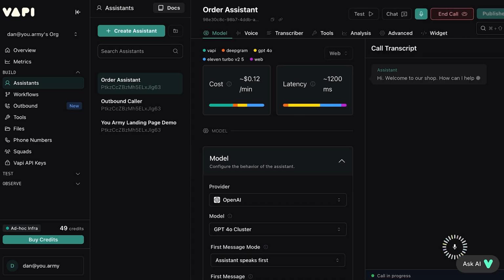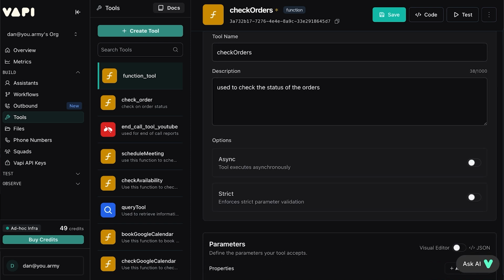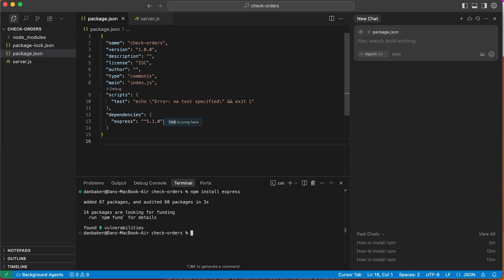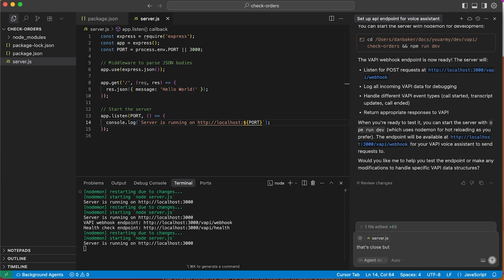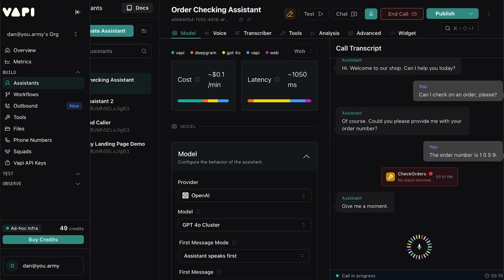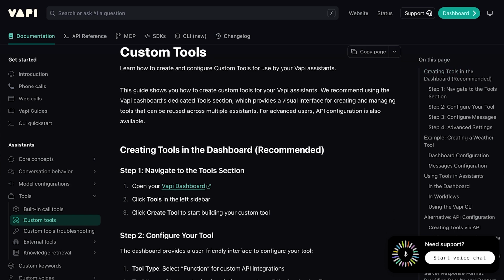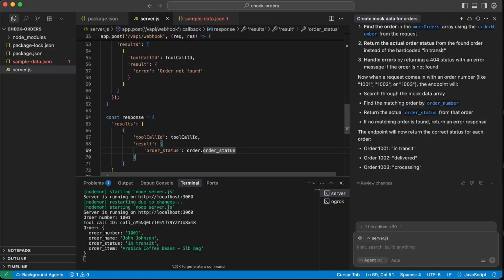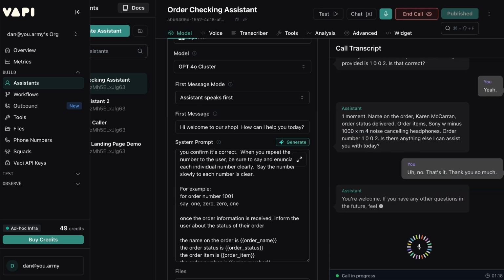Vibe Code an AI Voice Agent Javascript - Full Tutorial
🚀 Build Your Own AI Voice Assistant You Can Call on the Phone

In this tutorial, I’ll show you how to build an AI-powered voice assistant that you can literally call — from your phone, a React web app, or any platform you want. It’s fast, flexible, and completely free. Perfect for devs looking to integrate AI voice into real-world tools.

We'll vibe code the whole thing from scratch, no experience needed just follow along!